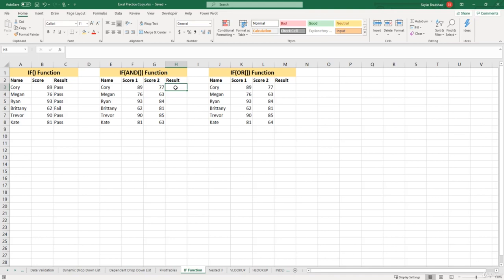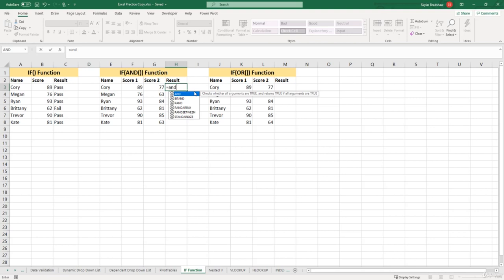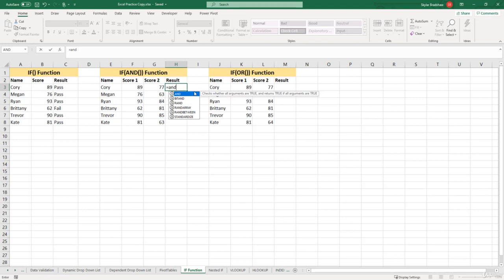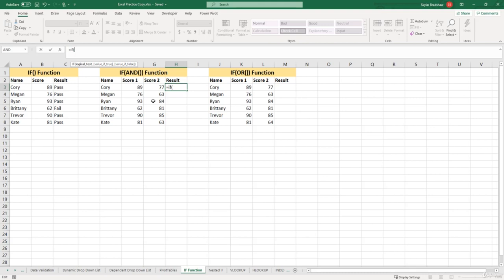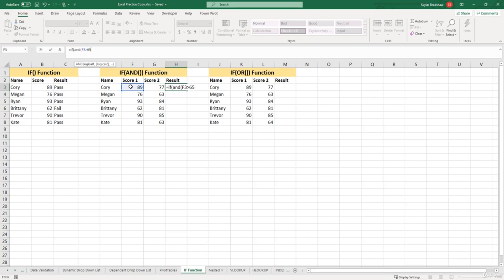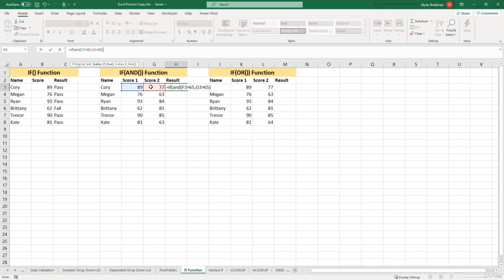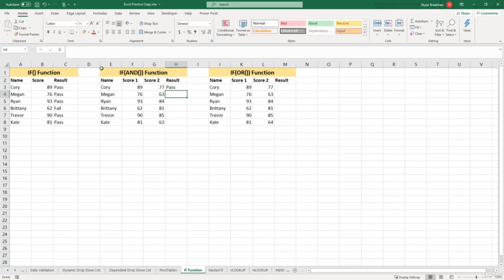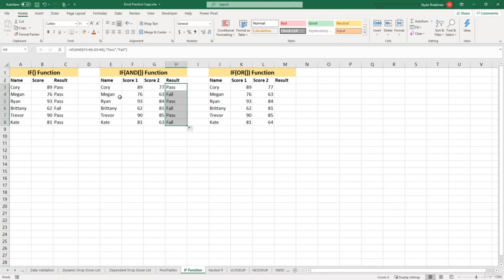IF Function with AND Criteria